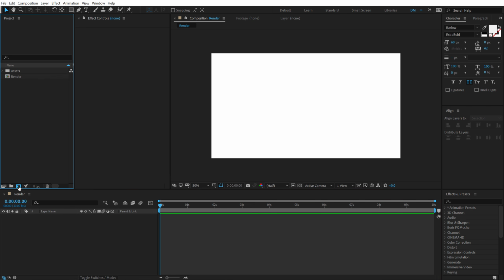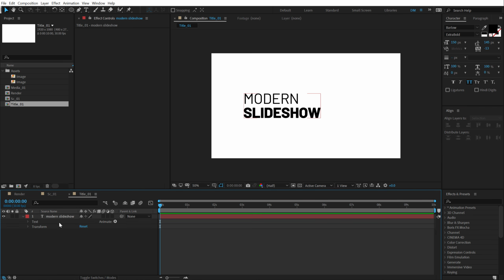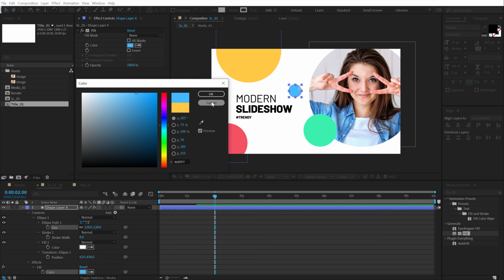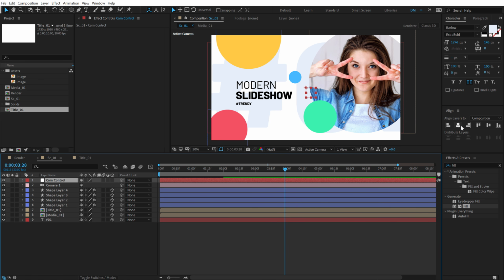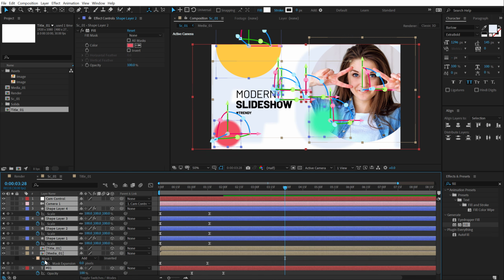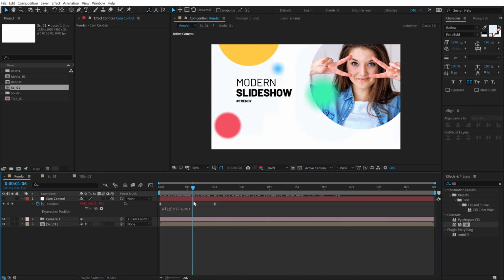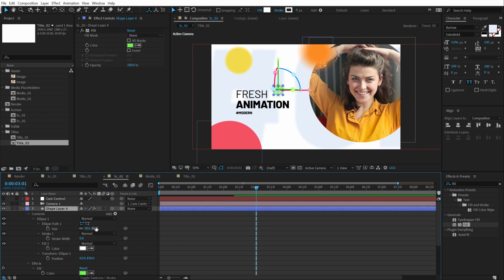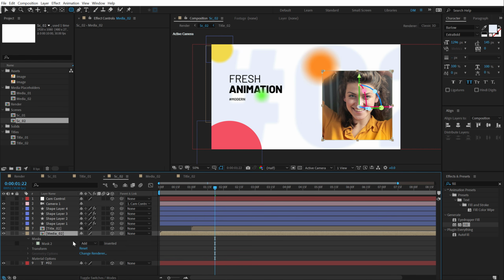Create Modern Slideshow With 3D Camera Animation in After Effects - After Effects Tutorial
Hey everyone in this after effects tutorial we will learn to create a modern slideshow animation with some dynamic camera animation in after effects. we will also cover topics like how to animate the camera in after effects, slideshow animation in after effects, text animation in after effects, motion graphics in after effects and more!